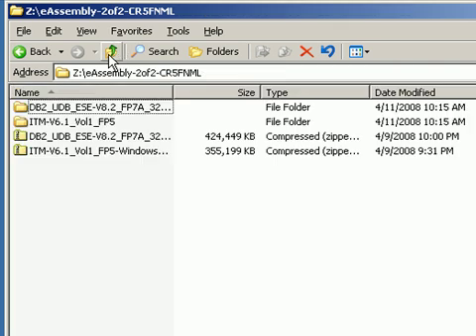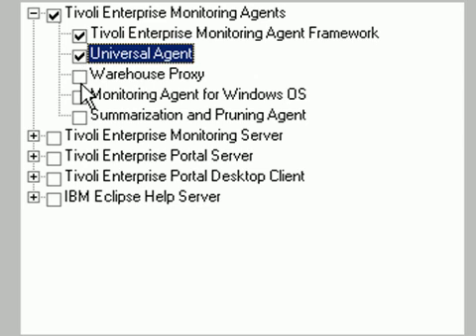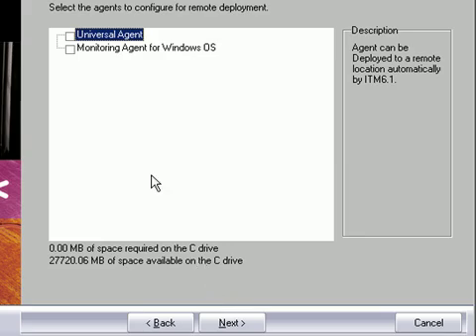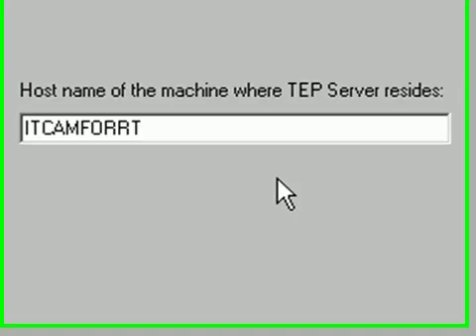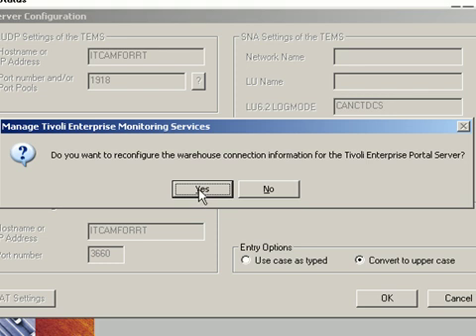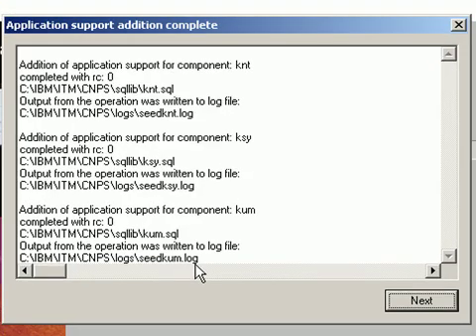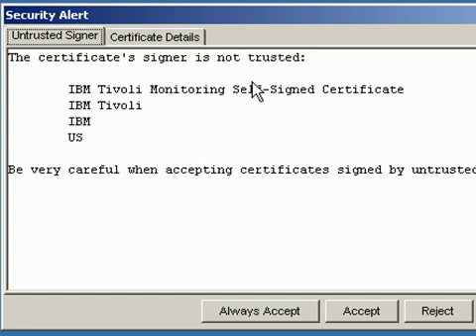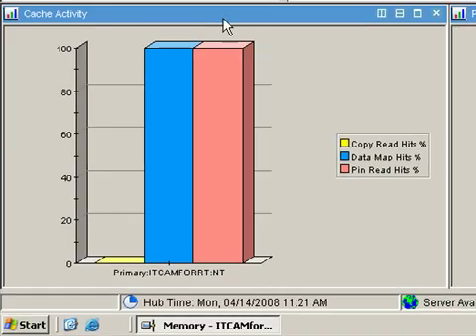ITM V6.1 FP5 TEMS, TEMA, & TEP Installation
This video tutroial shows how to install and configure IBM Tivoli Monitoring V6.1 FP5 TEMS, TEMA, and TEP on Windows Server 2003 Standard Edition SP2.